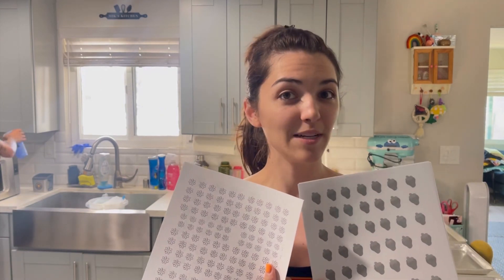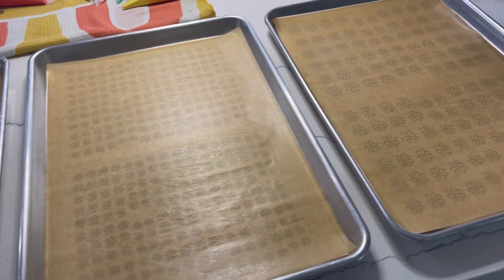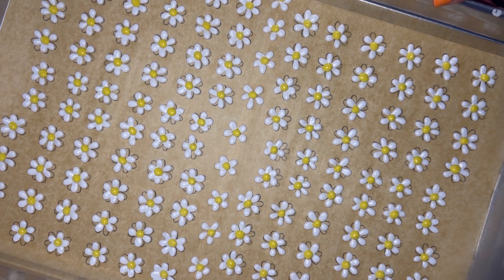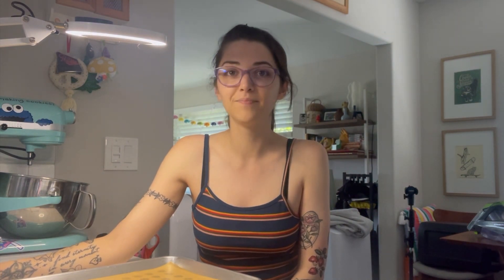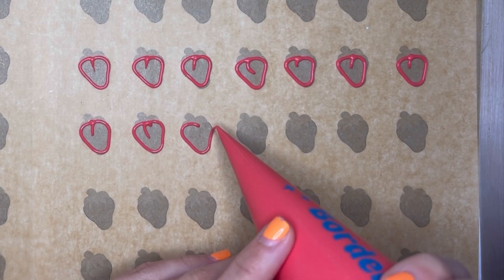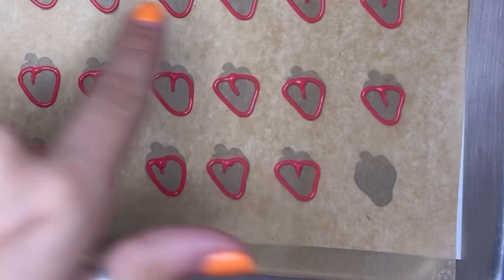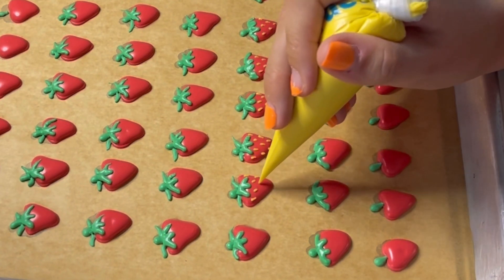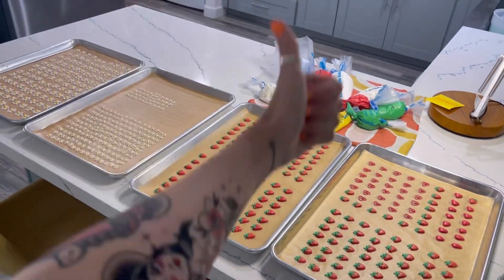Making royal icing transfers for cookie classes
I’m getting back into in-person cookie classes! YAY!

Today, I’m preparing my royal icing transfers for my students. Hope you enjoy watching the process :)

Discount on my lamp from CANVAS:
Code: HFM10